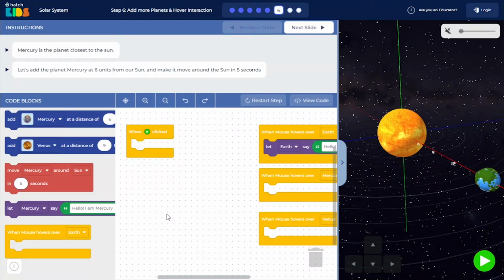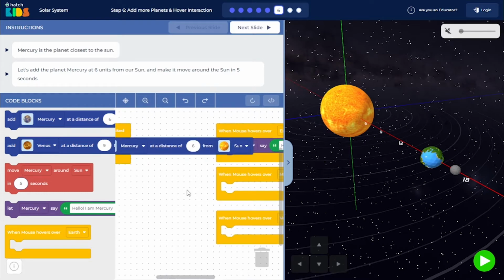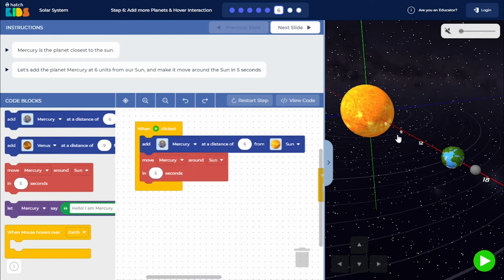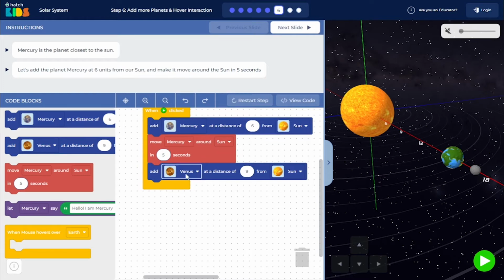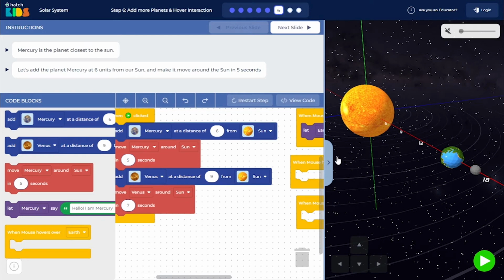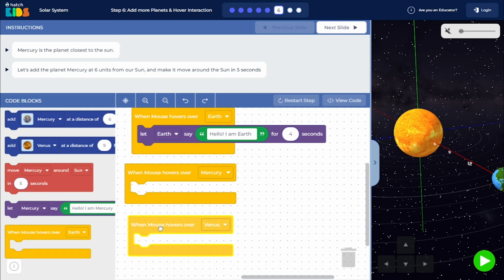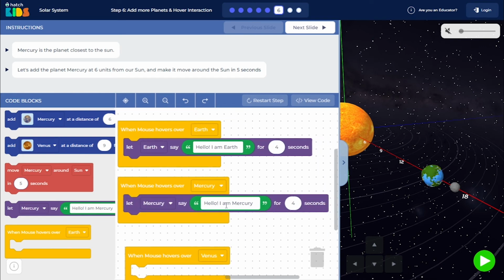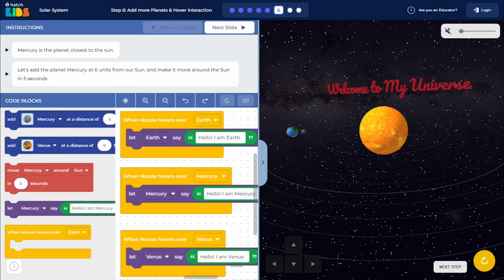Solar System - Hour of Code - Step 6 Walkthrough